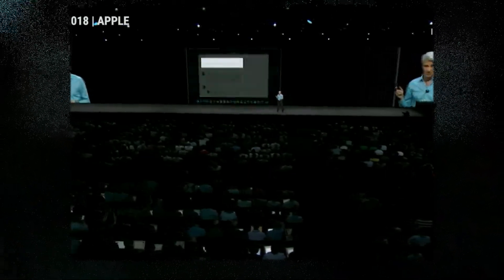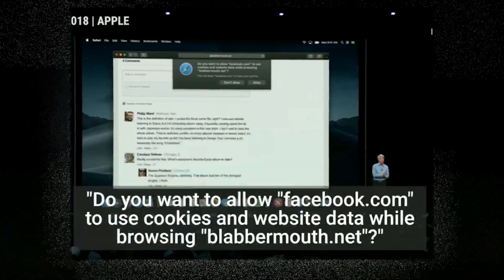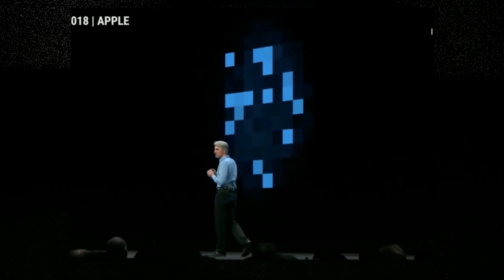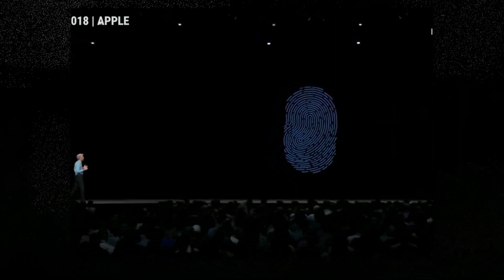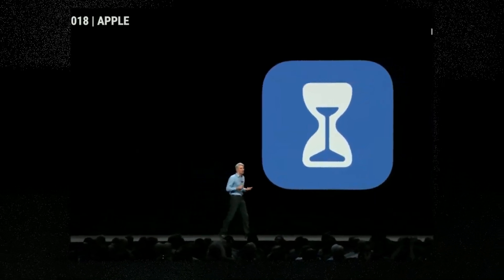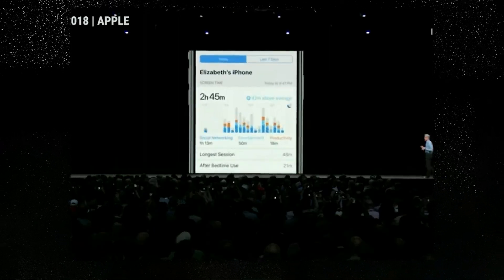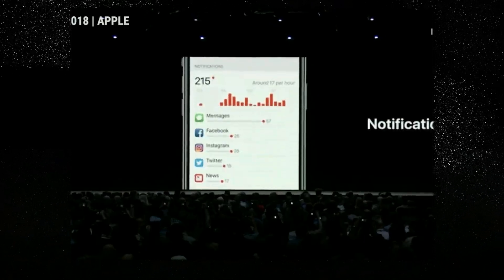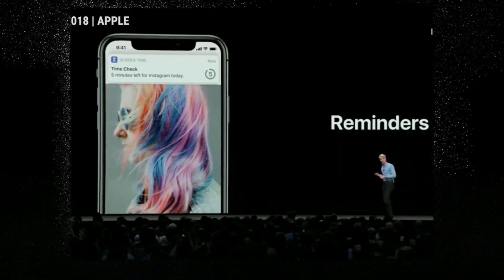Apple’s new security features in IOS-12 | I bet Samsung didn’t copy that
Apple new Security feature is Released now